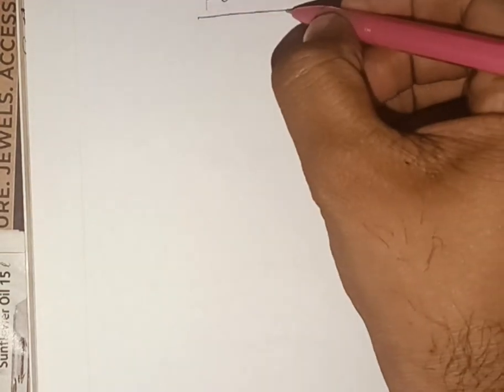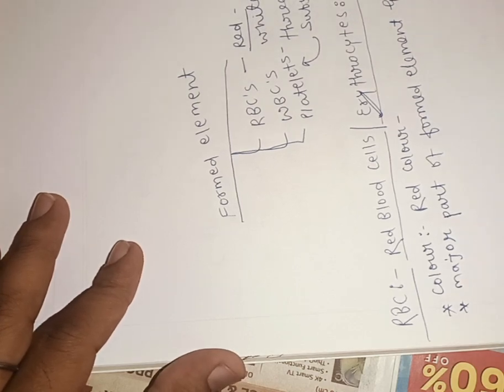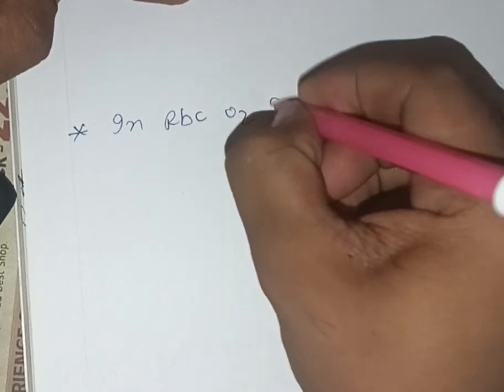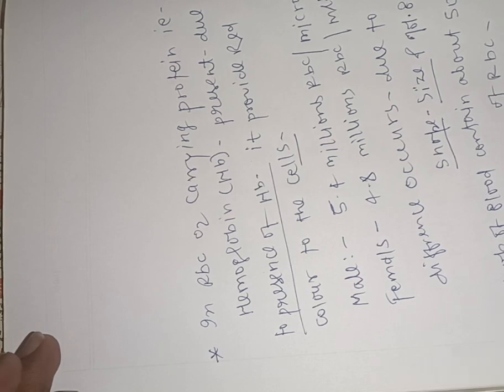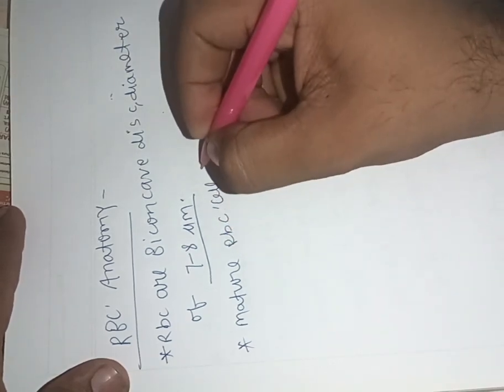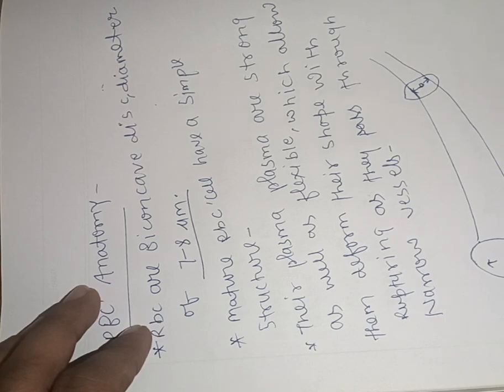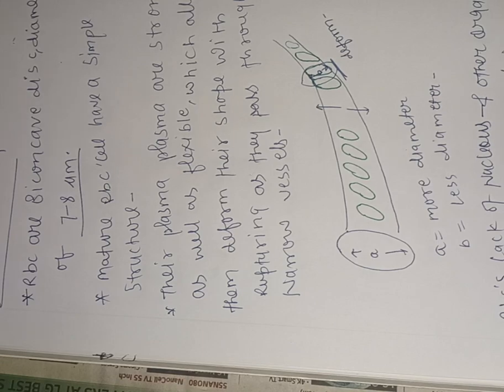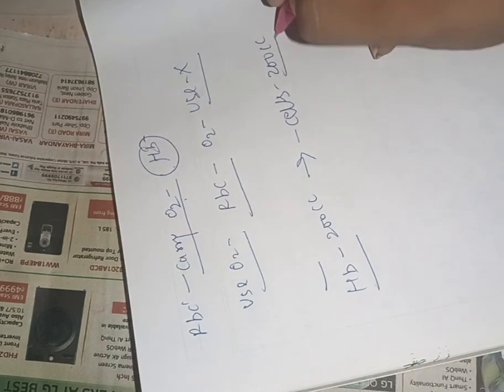Red blood cells :--- The formed elements of blood